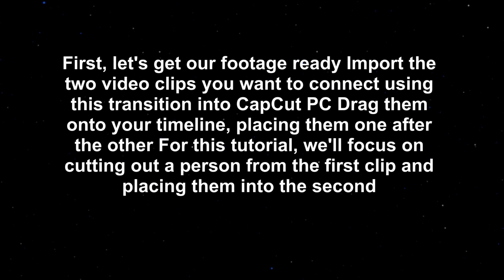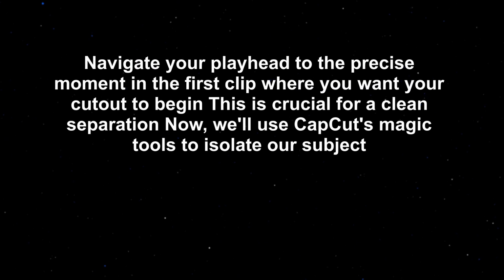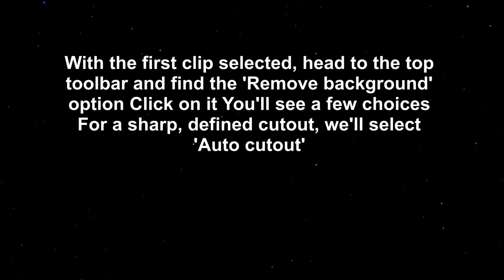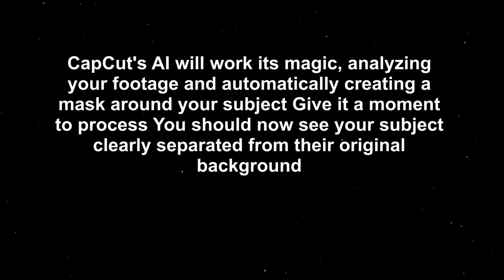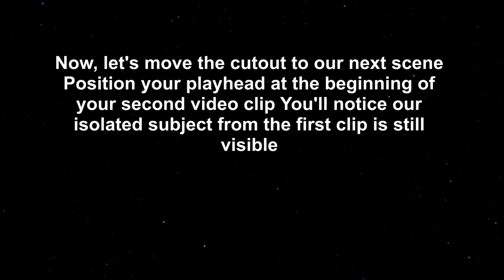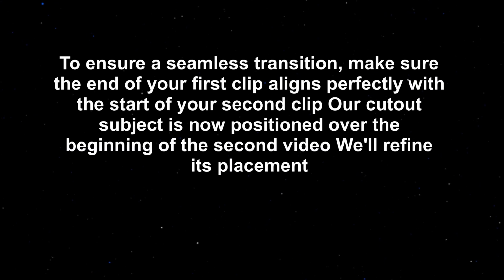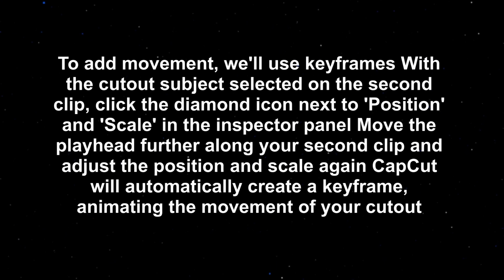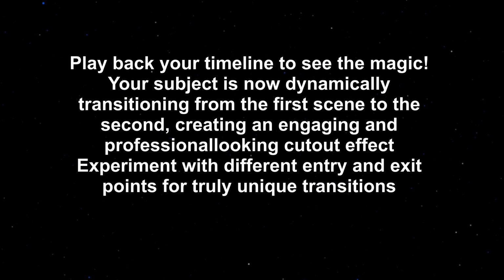How to Do Cutout Transition Capcut Pc - KevinHowTo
How to Do Cutout Transition Capcut Pc allows you to create visually striking transitions by seamlessly cutting out elements from one clip and moving them to the next. This tutorial demonstrates how to achieve professional-looking cutouts that add dynamic movement to your edits. Elevate your scene transitions with this engaging technique.

00:00 Intro
00:06 Prepare Your Footage
00:27 Isolate Your Subject
00:43 The Auto Cutout Magic
01:04 Move the Cutout to the Next Scene
01:23 Aligning Clips for Seamless Transition
01:37 Refine Placement and Scale
01:55 Add Dynamic Movement with Keyframes
02:20 Witness the Animated Transition
02:38 Elevate Your Edits